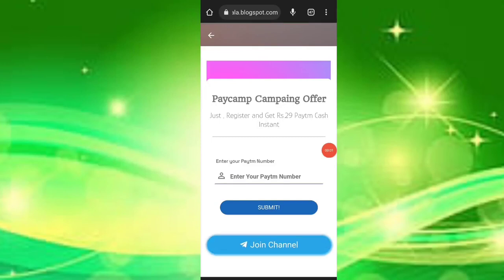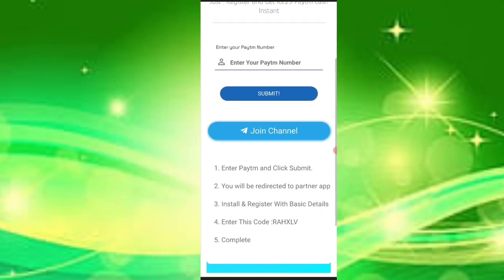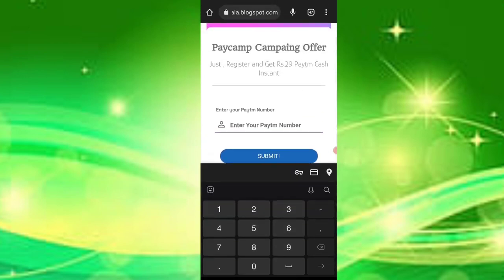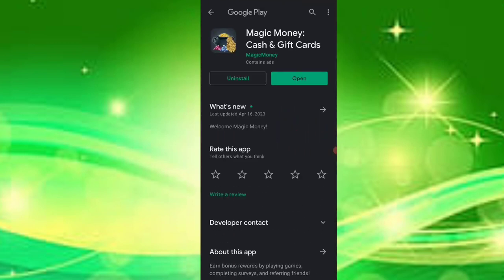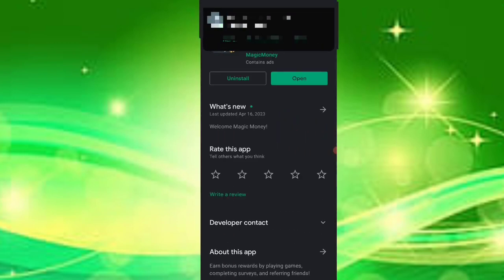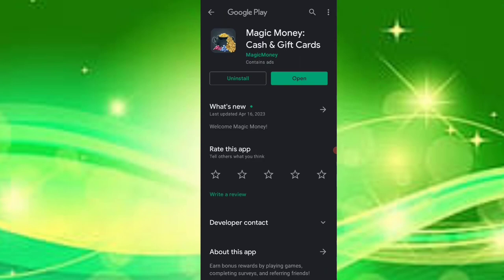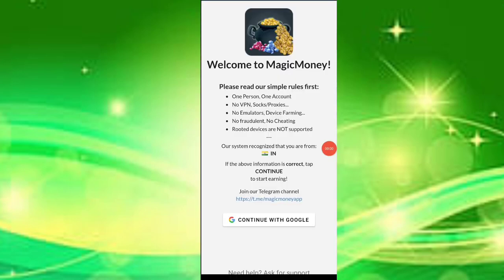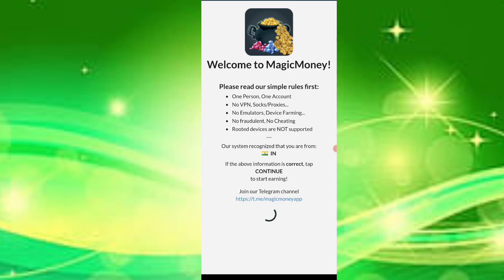🤑Today New Campaign Loot Offer 29₹+29₹ Instant Paytm Cash || Tasks💰Campaign BUG|| New Paytm app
1) coed: RAHXLV

1 miss call 10 paytm cash